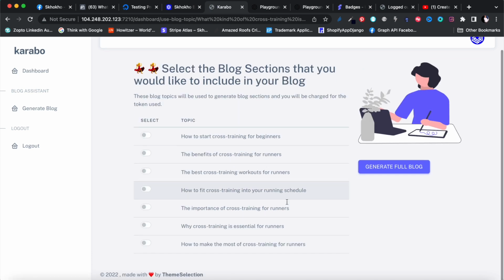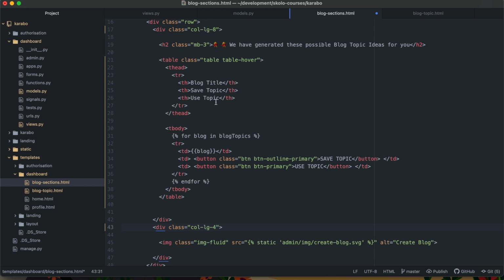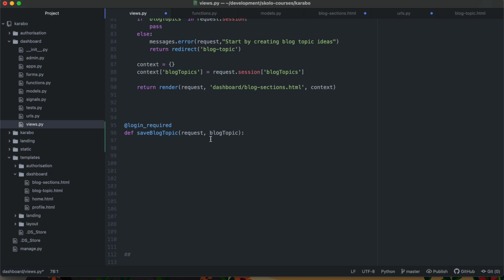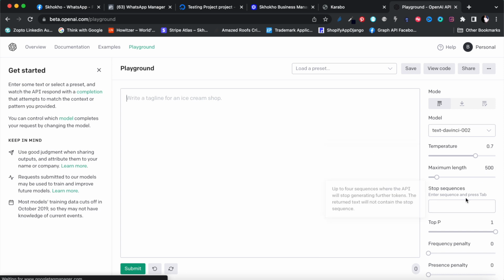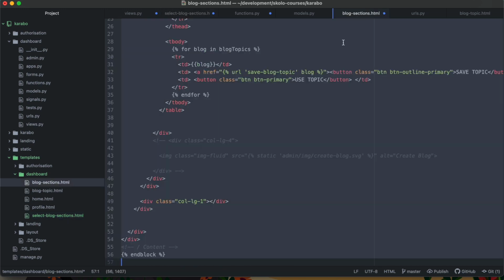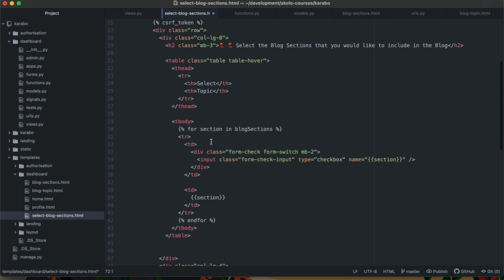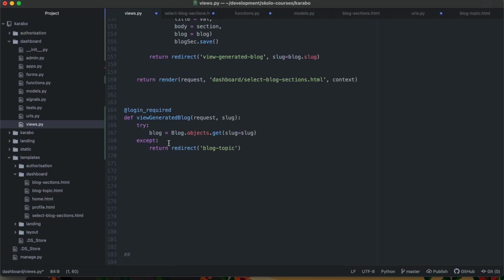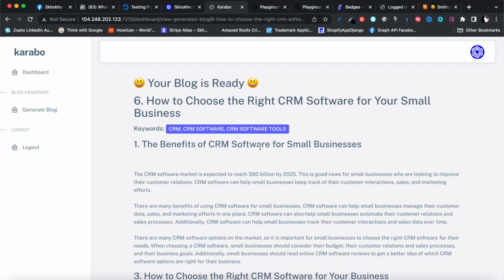Create AI Content Generator SaaS Blog Writing Tool with Django OpenAI- Part 6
Create AI Content Generator SaaS Blog Writing Tool with Django OpenAI- Part 5

Video Timestamps:
00:04:06 Recap from last week's content generator SaaS tutorial
00:10:58 Recreate the blog topic page and use table with buttons instead of list so users can take action on the blog topics generated
00:35:08 Add functionality to the buttons, save a blog topic in the database when someone clicks the save button
00:57:31 Check that the blog topic is indeed saved in the database using the admin panel
01:00:26 Start generating blog sections for the selected topic. Configure the prompt to the OpenAI API for generating blog section headings
01:09:09 Generate OpenAI API prompts for generating a detailed blog section - given a heading
01:15:57 Build the functionality for allowing users to select the blog sections that they want to expand on
01:38:06 Process the form that gets submitted with the selected section headings to create a section record in the database and generate detailed blog section from OpenAI API
01:57:15 Bringing it all together - create the page the view that displays the saved blog in full. The last step in today's AI content generating SaaS tutorial .

Python Django is a web framework that allows for the creation of web applications. OpenAI is an artificial intelligence research company that offers an API that can be used to generate content. In this video, we will show you how to create a website that uses the Python Django web framework and the OpenAI API to generate content.